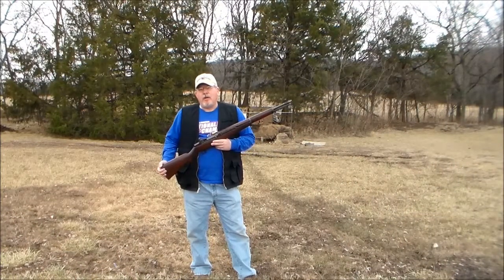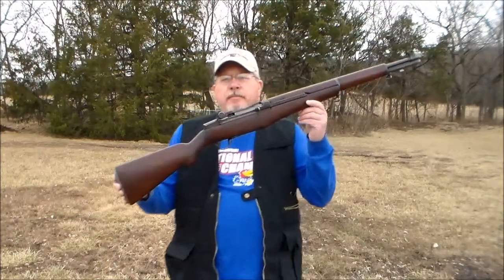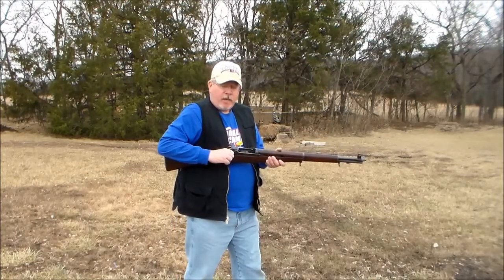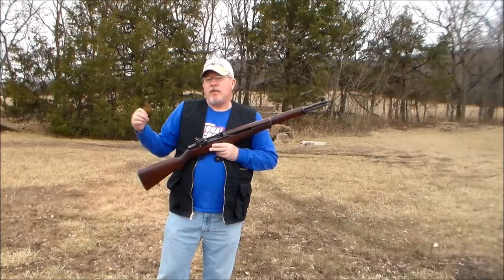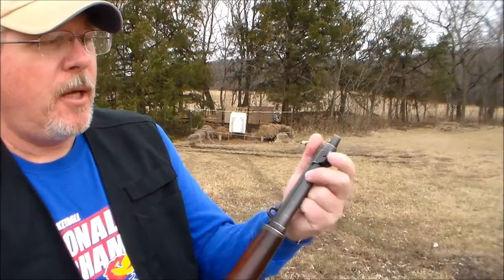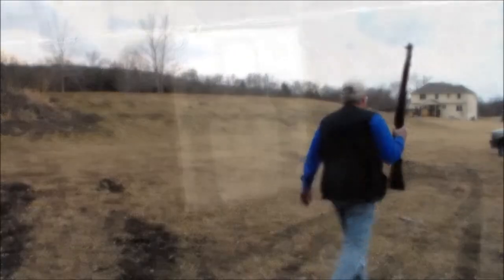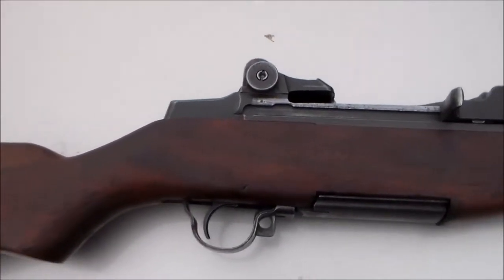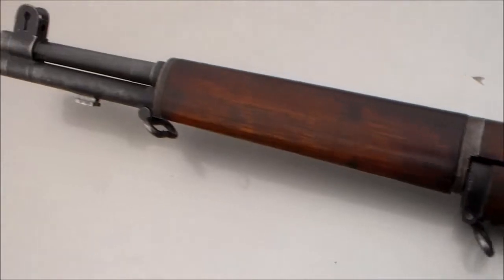M1 Garand Review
Here is a demonstration and discussion of the U.S. 30 Caliber M1 battle rifle used in WWII. This rifle was also known as the M1 Garand.